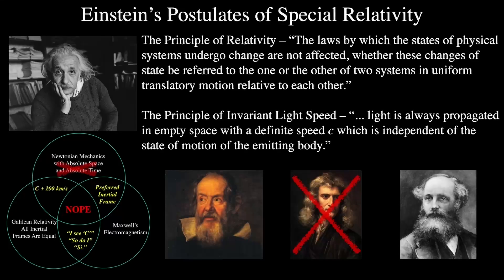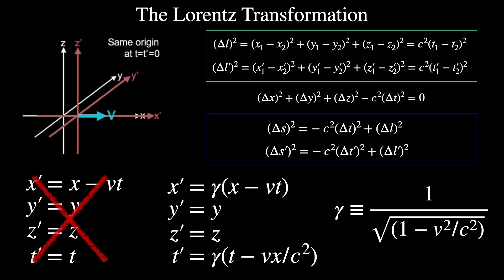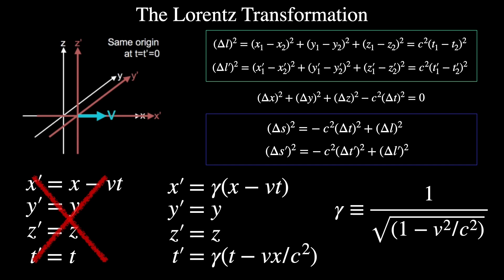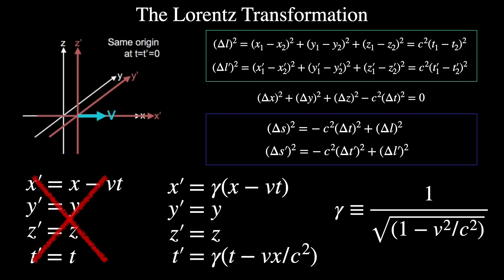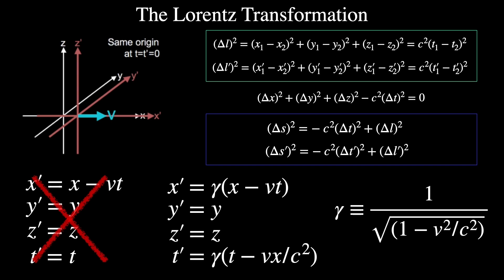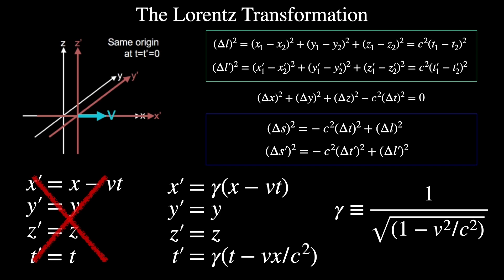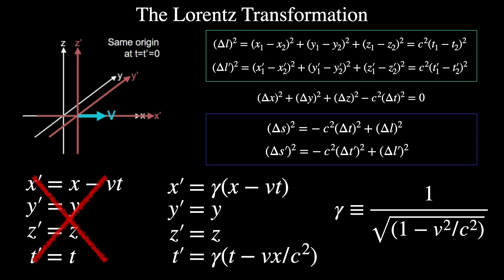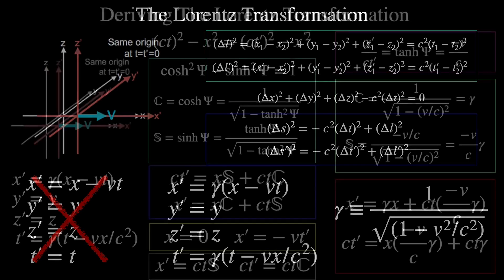The Lorentz Transformation of Special Relativity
Here's another snip of my upcoming video on Cosmology.  I'm focusing on the way we transform between two frames of reference that are moving at speeds comparable to that of light.

 • Goal of Research: Physicists aimed to find a transformation between reference frames where Maxwell’s equations remained unchanged, regardless of relative motion.
 • Lorentz Transformation: Physicists discovered the Lorentz transformation, which describes how measurements of space and time by two observers are related when they are moving at a constant speed relative to one another.
 • Einstein’s Derivation: Einstein derived the Lorentz transformation from his two postulates, eliminating the need for the concept of ether.
 • Relative Motion of Frames: One frame (primed) moves along the other frame’s (unprimed) x-axis at a constant speed.
 • Light Speed Constancy: All observers, regardless of their relative motion, measure the same speed of light.
 • Spacetime Interval: The spacetime interval (Δs²) between two events remains invariant across different frames of reference, even if other measurements differ.
 • Null SpaceTime Intervals: Events not connected by the speed of light have a SpaceTime interval of zero.
 • Lorentz Transformation: Requires that SpaceTime intervals remain invariant (equal) for the same events measured in different frames.
 • Galilean vs. Lorentz Transformations: Galilean transformations are sufficient for everyday speeds, but Lorentz transformations are necessary for speeds approaching the speed of light, leading to time dilation and length contraction.
 • Lorentz Transformation Significance: Central to special relativity, showing how to transform between two moving frames, highlighting that time and distance are relative to the observer’s frame of reference.
 • Lorentz Transformation Derivation: Derived from Einstein’s second postulate (invariance of the speed of light) and the invariance of the spacetime interval.
 • Gamma Factor Behavior: As the relative speed (v) approaches the speed of light (c), the Lorentz factor (gamma) approaches infinity, leading to significant implications for time and distance measurements.
 • Relativity of Simultaneity: Events that are simultaneous in one frame of reference may not be simultaneous in another frame of reference.
 • Time Dilation: Time passes slower in a moving frame of reference compared to a stationary frame of reference.
 • Lorentz Transformation: The mathematical framework that describes how measurements of space and time by two observers are related.